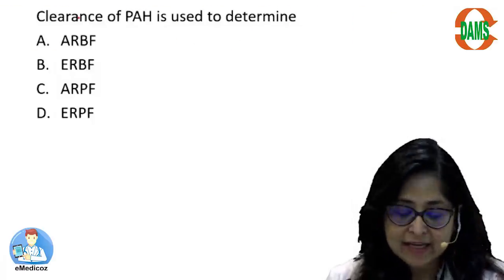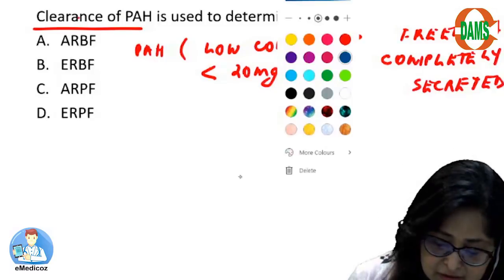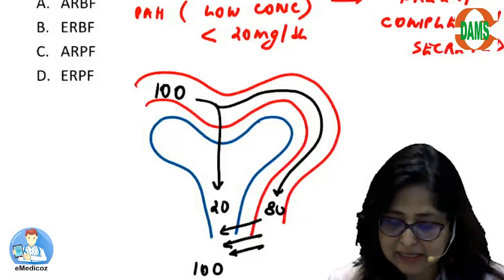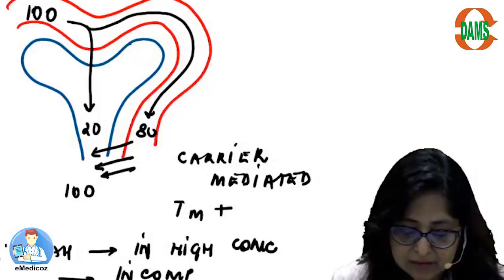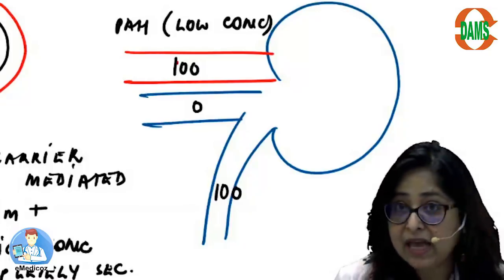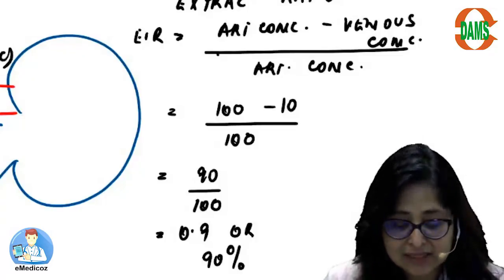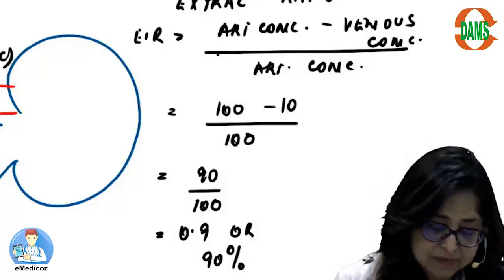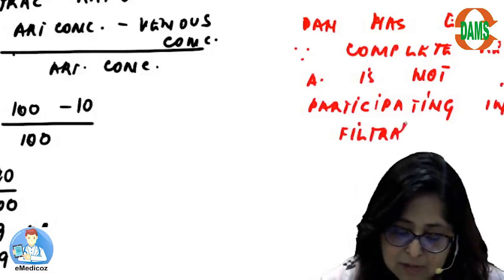Physiology(Demo Video) DAMS APP TND on eMedicoz launching Demo Video on June5th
Physiology DAMS APP TND on eMedicoz launching Demo Video on June5th